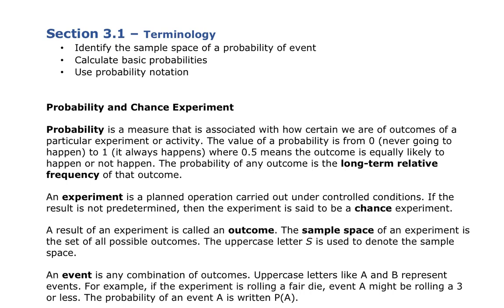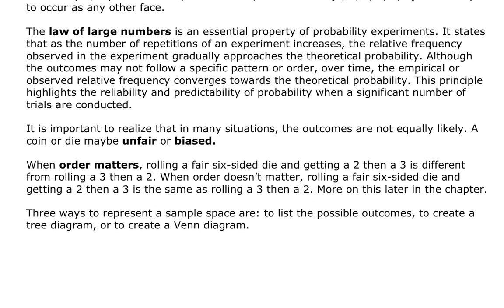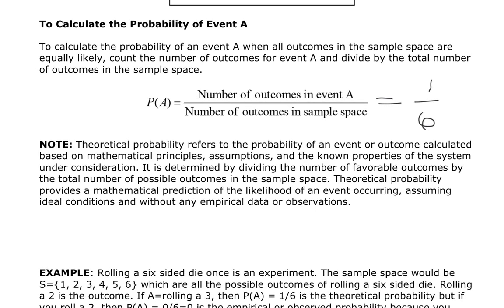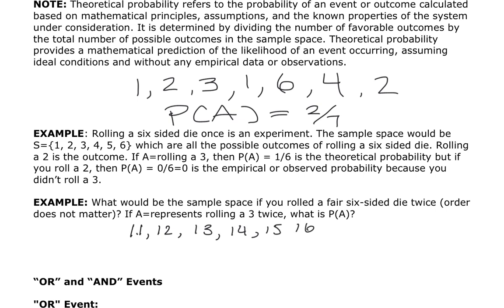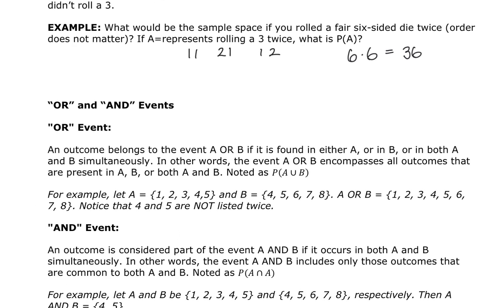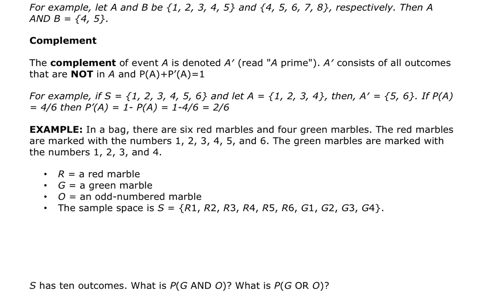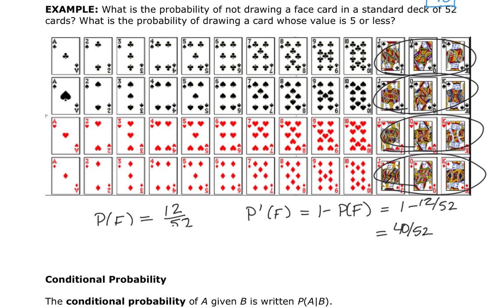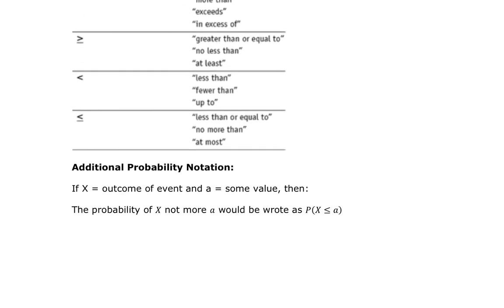MATH&146 - Section 3.1 Probability Introduction